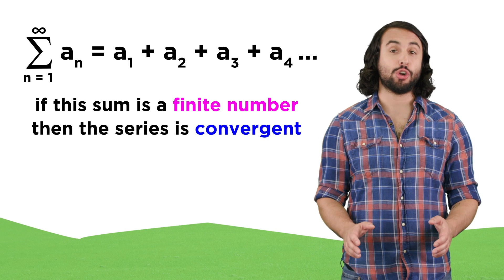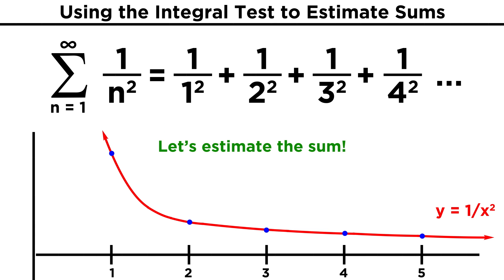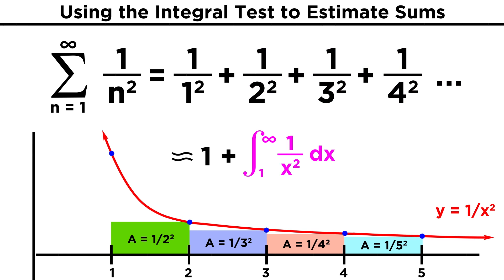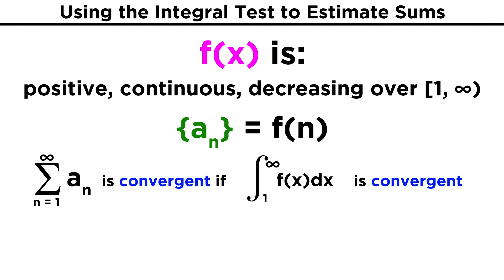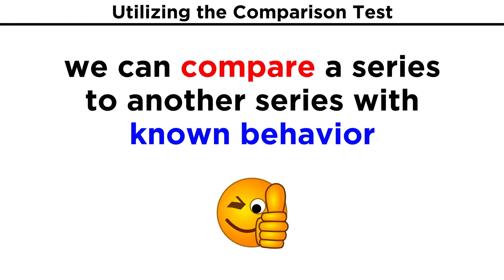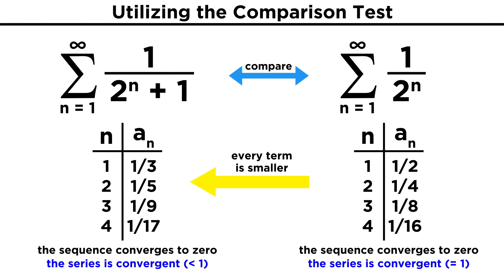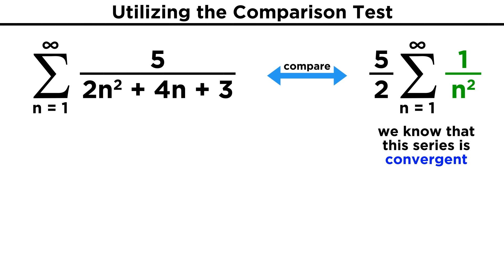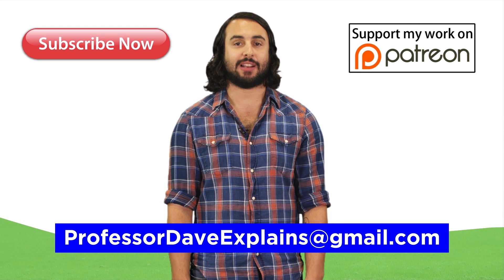Estimating Sums Using the Integral Test and Comparison Test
Sometimes it can be tricky to calculate the precise sum of a series, but we can still use some nifty tricks to determine whether it is convergent or divergent. These are the integral test, where we approximate a sum by evaluating a corresponding improper integral, and the comparison test, where we compare a series to a simplified version with known behavior. They're not too hard, check it out!